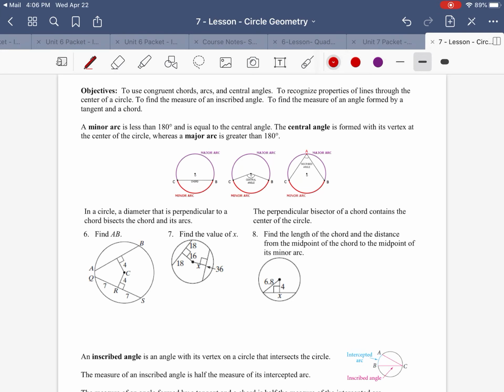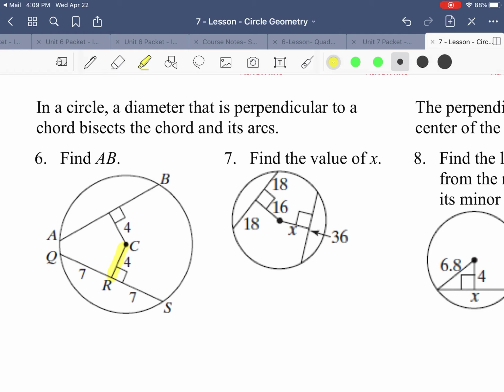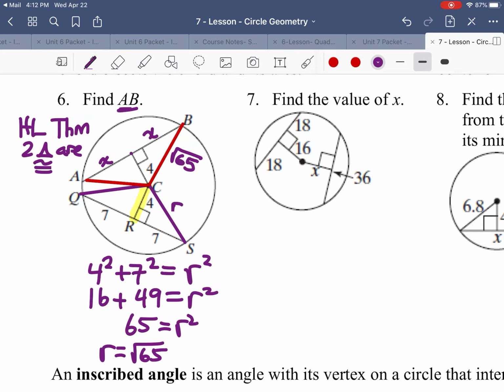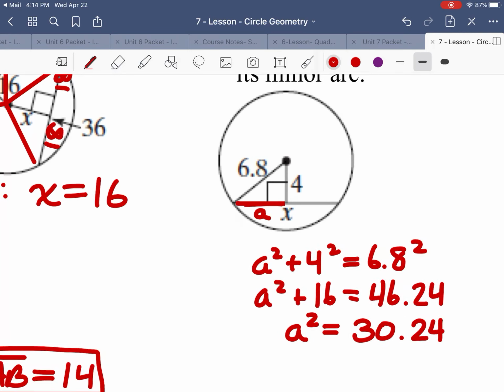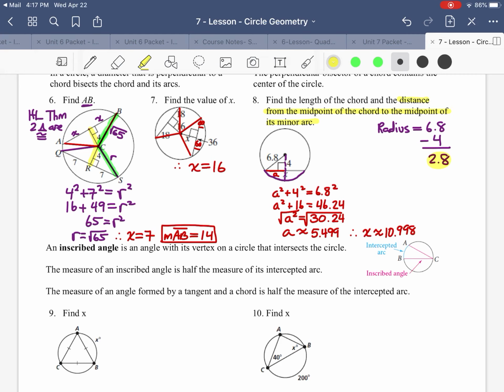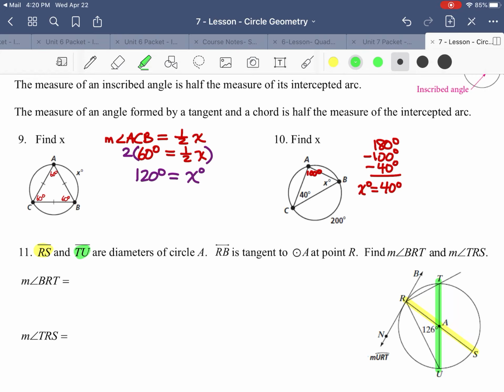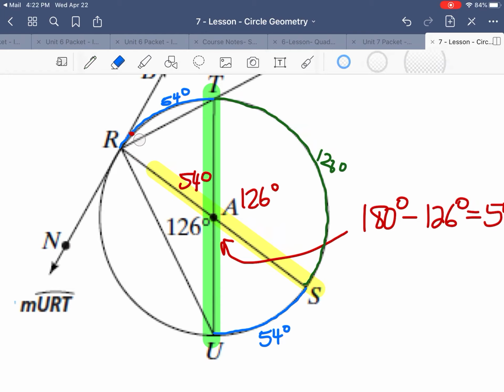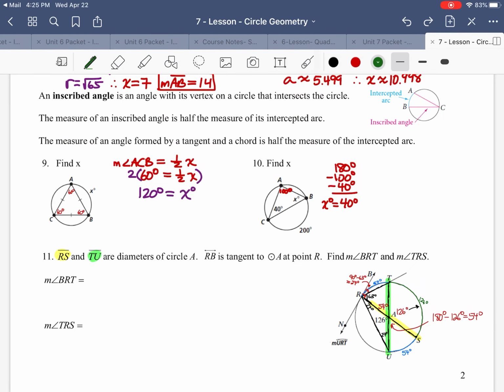6-Circle Geometry p2